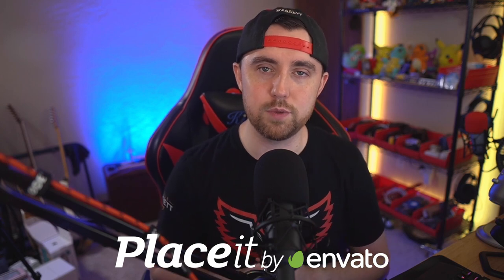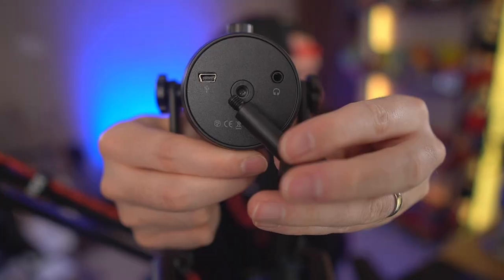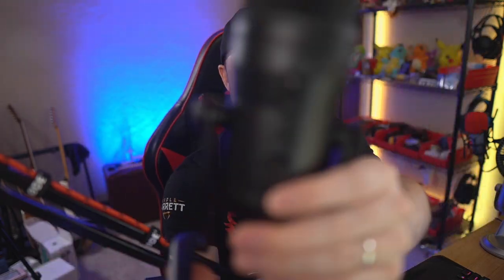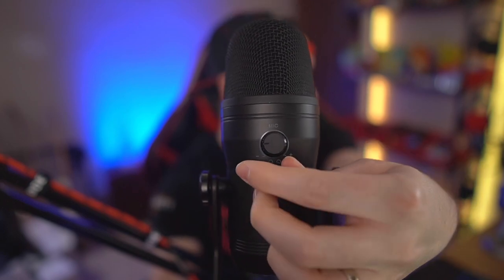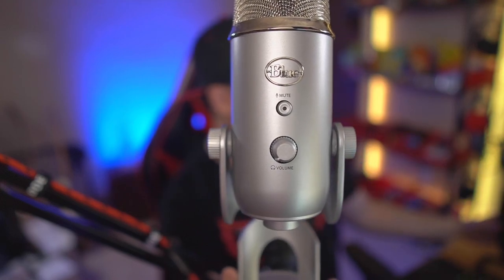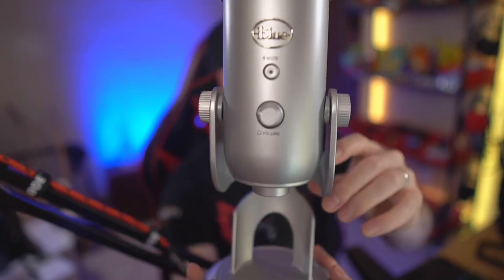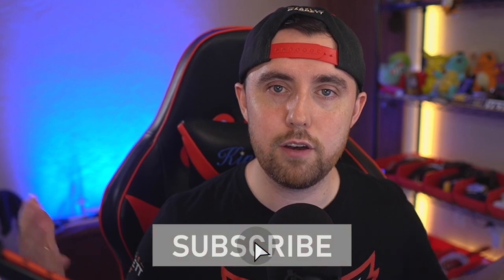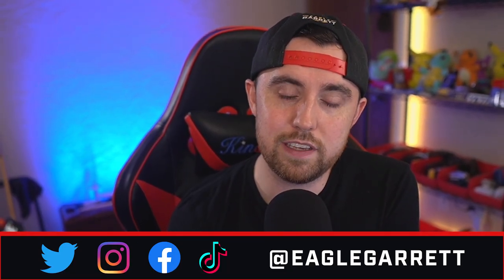FiFine K690 vs Blue Yeti: Which Is The Best USB Microphone?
In this video, we put the FiFine K690 vs the Blue Yeti to figure out which is the best USB microphone for streaming and/or content creation.

FiFine K690 Microphone

Blue Yeti Microphone

There are a lot of USB microphones to choose from these days. But one of the most well know USB microphones ever made is the Blue Yeti. This legendary USB microphone has been the gold standard in high quality audio recording via USB microphone. All other USB microphones strive to sound as good as the Blue Yeti.

Recently, a company by the name of FiFine released a microphone called the FiFine K690 which has almost all the same exact features of the Blue Yeti with a smaller form factor and less expensive price. But can the FiFine K690 take down the Blue Yeti as the best USB microphone sound wise? Which is the best USB microphone?

In this video, we'll put these two microphones up against each other head to head in a full comparison and find out which is the best USB microphone between the FiFine K690 and the Blue Yeti. Will it be the legendary Blue Yeti that has been around for years or the newer FiFine K690? The answer may surprise you!

TIMESTAMPS:
00:00 - Start
01:44 - Mic Size Comparison
02:04 - Unboxing
05:15 - Mic Feature Comparison
12:32 - Mic Audio Tests
13:55 - Test Results & Thoughts
18:08 - Price Comparison
19:29 - Final Thoughts